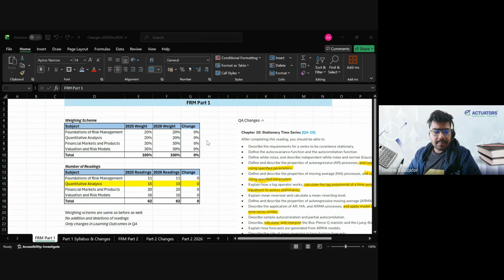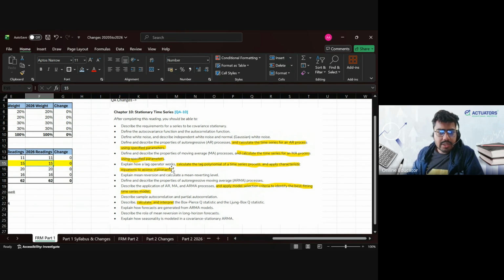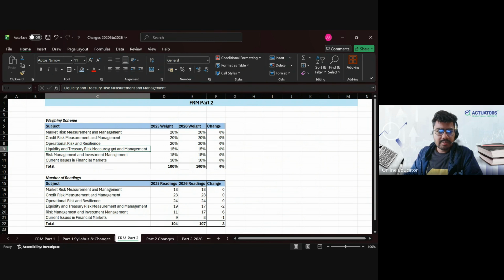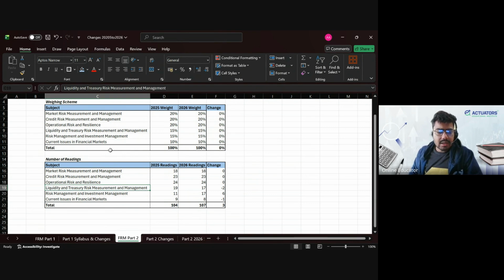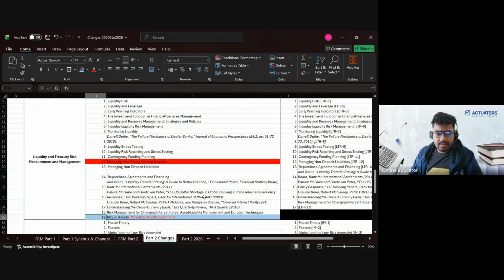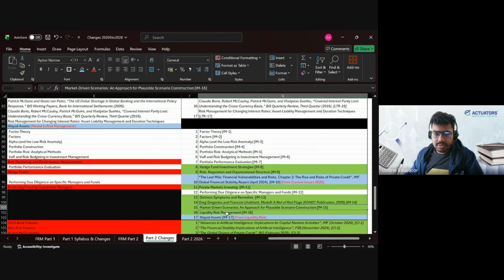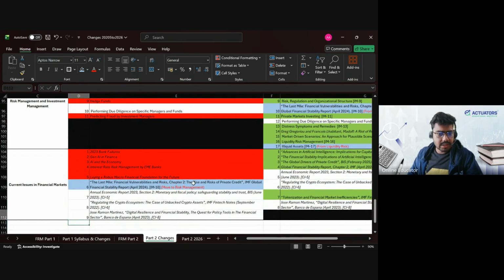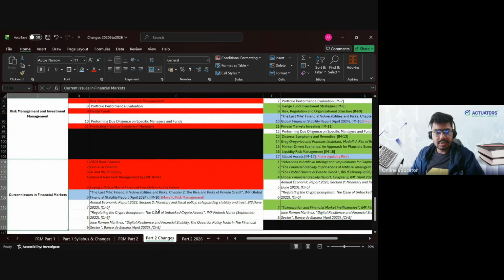FRM Level I & II 2026: Complete Course Overview with Latest Changes | Adarsh Agrawal Sir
Planning to appear for the FRM 2026 examinations and want clarity on the latest syllabus changes and course structure? 🎓
In this session, Adarsh Agrawal Sir provides a complete overview of FRM Part I and Part II, highlighting the recent updates introduced by GARP and how they impact your preparation strategy.

This video is ideal for students who are starting FRM preparation or planning their 2026 attempt and want to understand what has changed and what remains critical.

✔ Latest syllabus changes in FRM Part I
✔ Recent updates in FRM Part II curriculum
✔ Structure and subject-wise overview of FRM Part II

⏱ Time Stamps:
00:00 Recent Changes in FRM Part I
02:54 Recent Changes in FRM Part II
04:48 Syllabus Overview of FRM Part II

FRM 2026 Aspirants | Risk Management Students | Finance Professionals Planning FRM